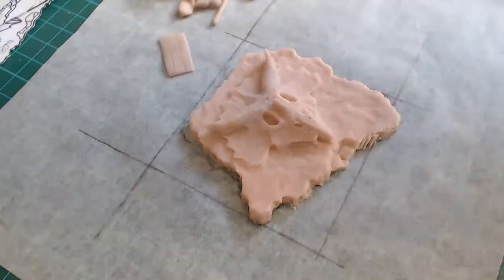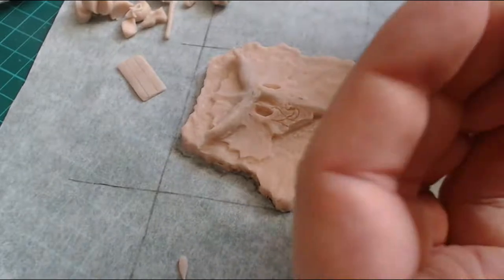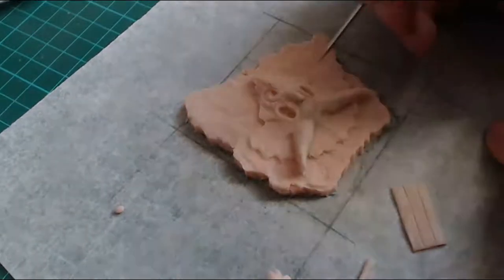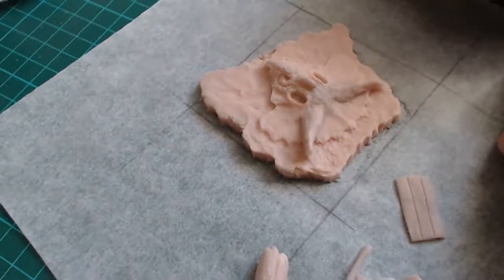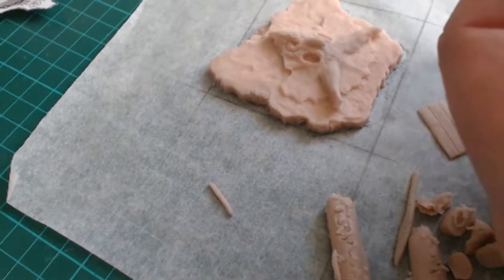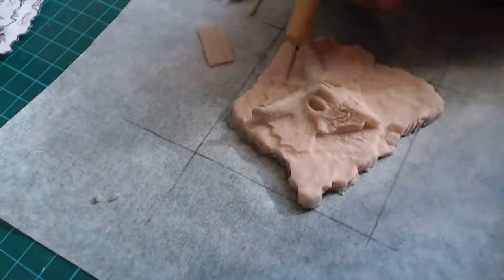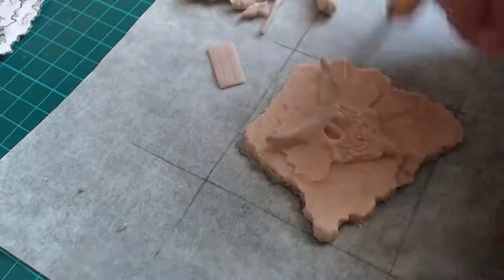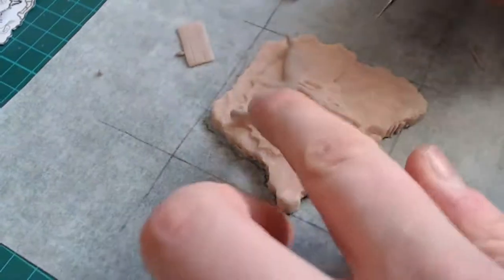Sick Triceratops Custom Fossil Magnet Sculpt Livestream: Part 3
YouTuber and Twitter personality Sick Triceratops (aka Sicky T) has commissioned me to make him one of my fossil magnets based on his iconic logo. Can I do it? Lets find out!
If you wish to make a donation to help support my craft, feel free to make any donation (or share ) at BuyMeaCoffee